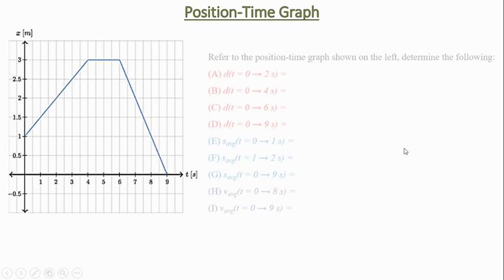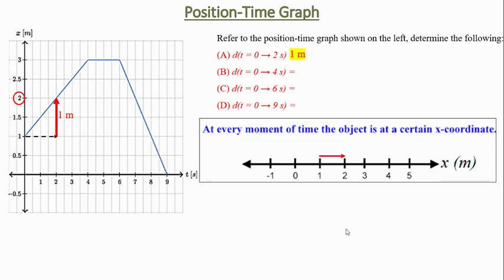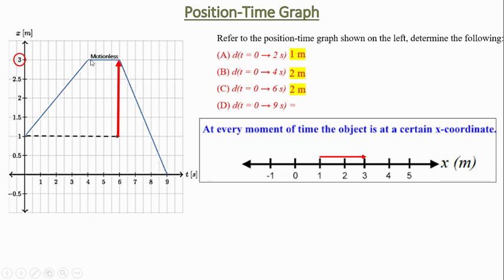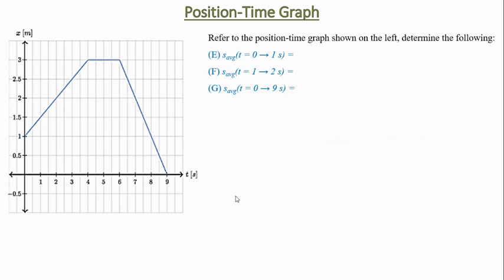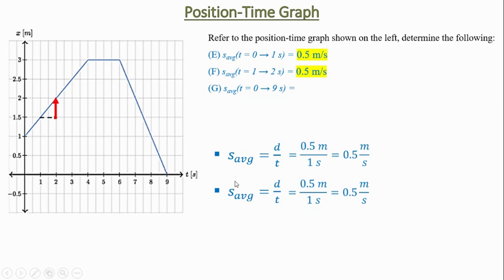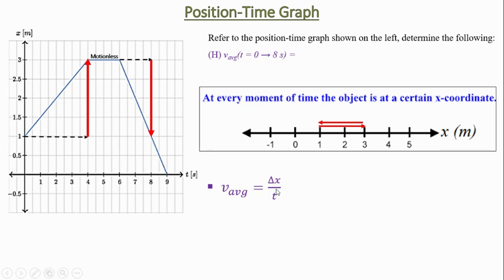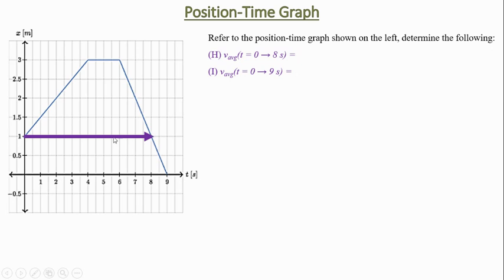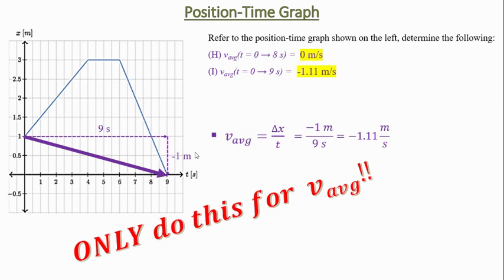Position-Time Graph_1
Refer to the position-time graph shown on the left, determine the following:
(A) d(t = 0 → 2 s) =
(B) d(t = 0 → 4 s) =
(D) d(t = 0 → 9 s) =
(E) savg(t = 0 → 1 s) =
(F) savg(t = 1 → 2 s) =
(G) savg(t = 0 → 9 s) =
(H) vavg(t = 0 → 8 s) =
(I) vavg(t = 0 → 9 s) =